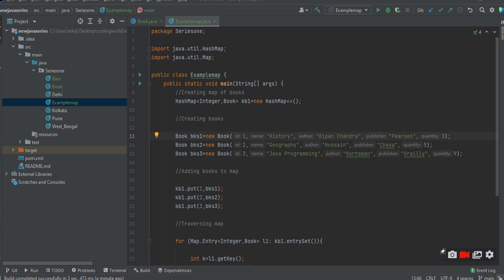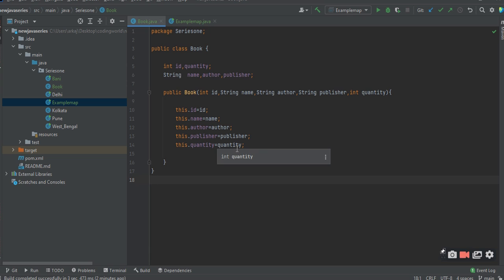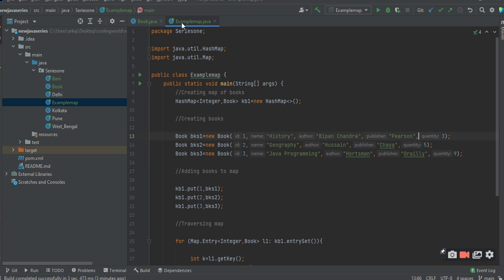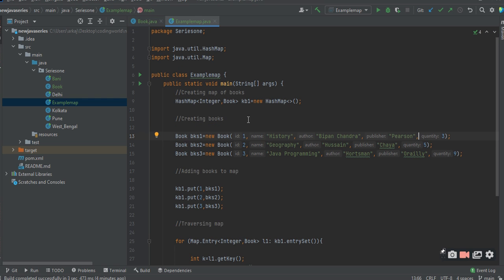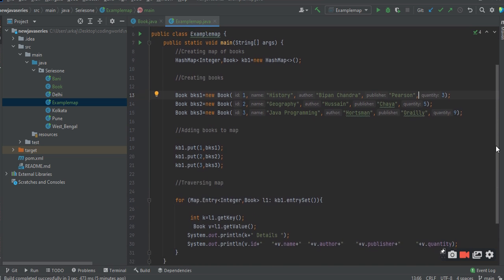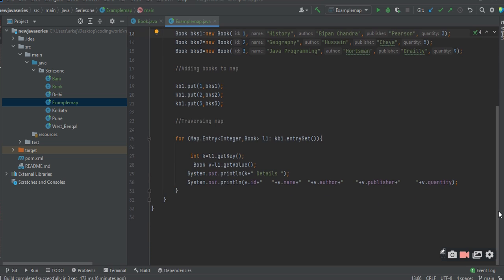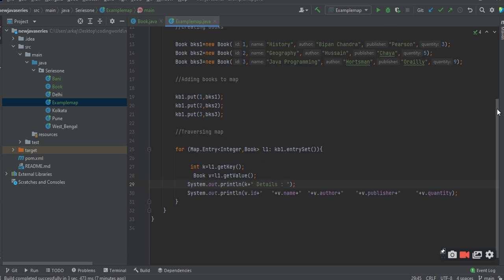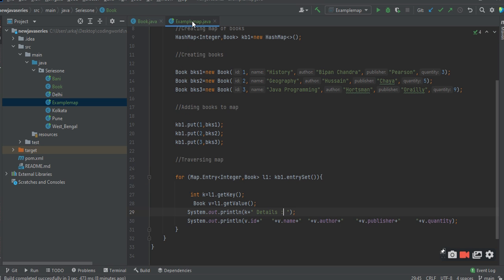booksrecord using HashMap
Created by Arkajit Bandyopadhyay.